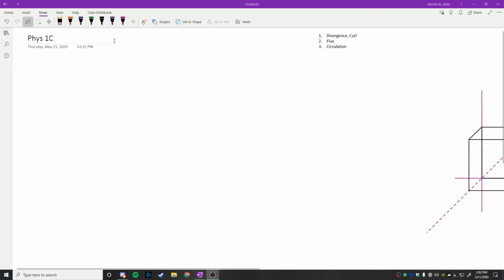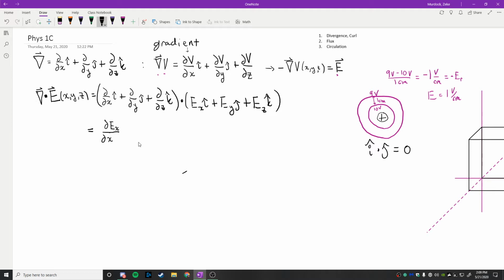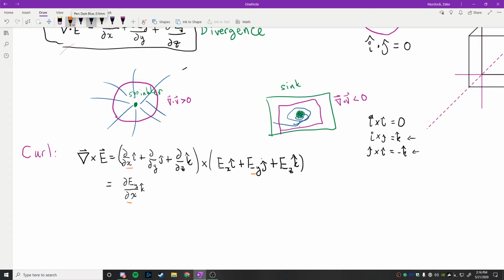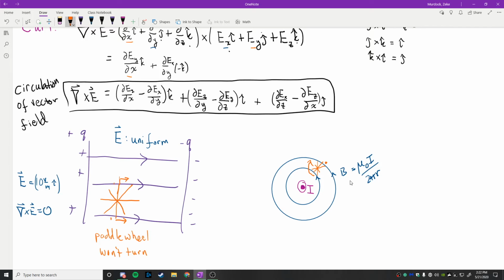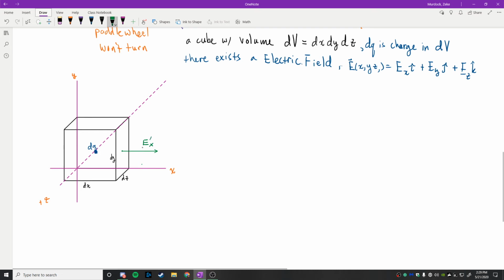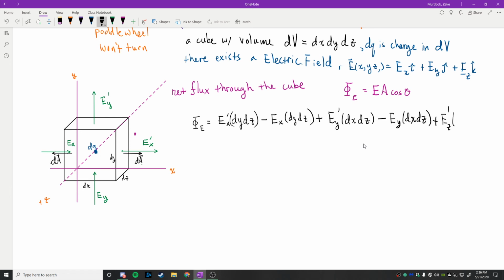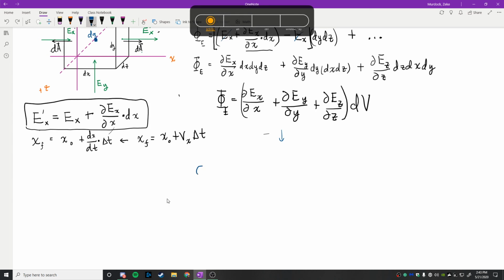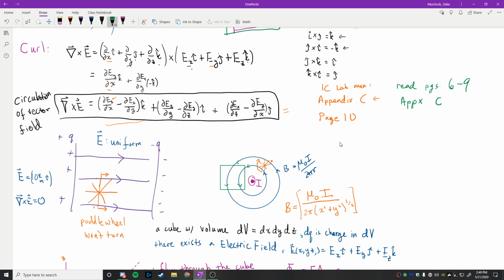Phys 1C - Divergence, Curl and Gauss' Law